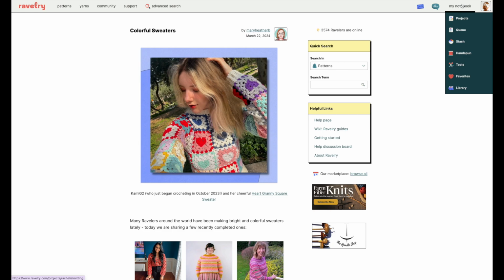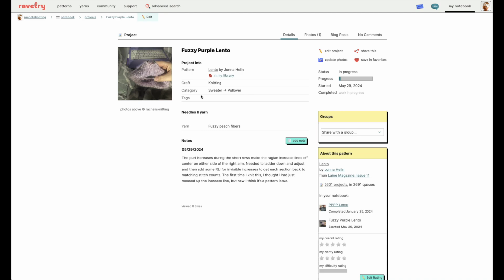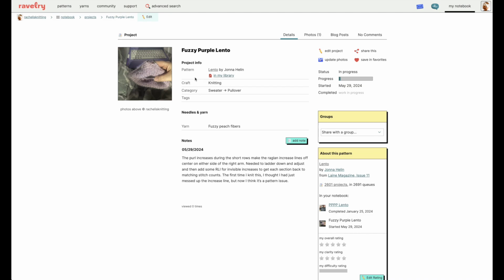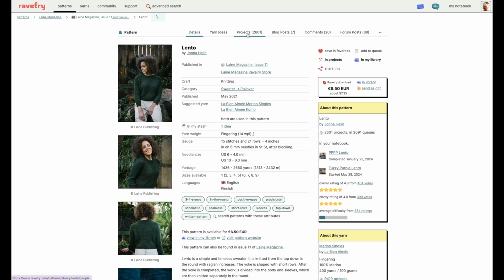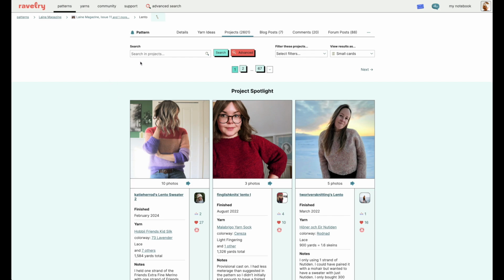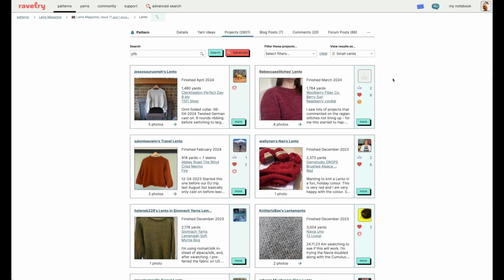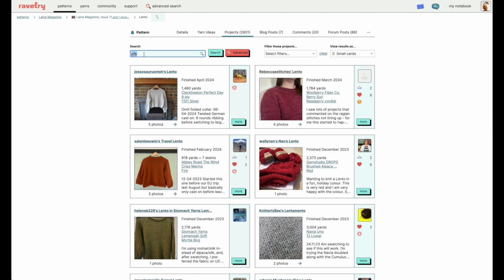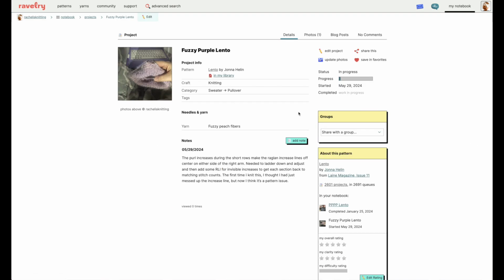User Error vs. Pattern Error — Ravelry User Guide // Rachel is Knitting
Here is a tutorial on how to use Ravelry to help determine if the hiccup in your WIP is due to user error or pattern error.

🧶YARN PARTNERSHIPS🧶

Cesium Yarn - The Cabin Collection is available as dyed to order!

Clockwork Fiber Co.

📣ANNOUNCEMENTS📣